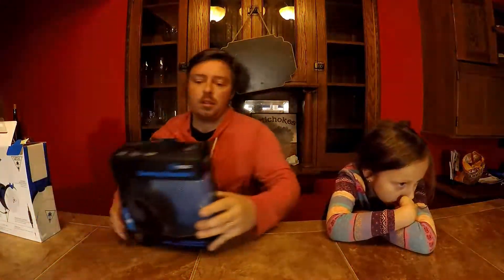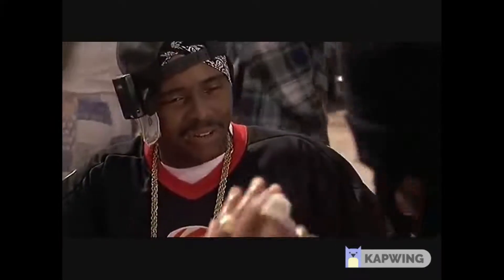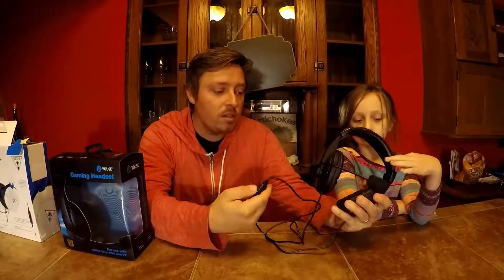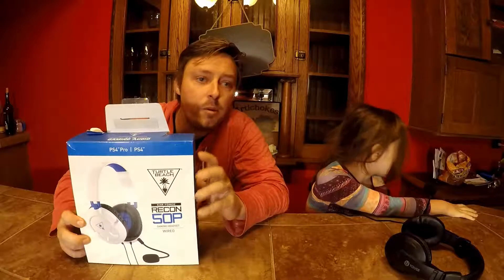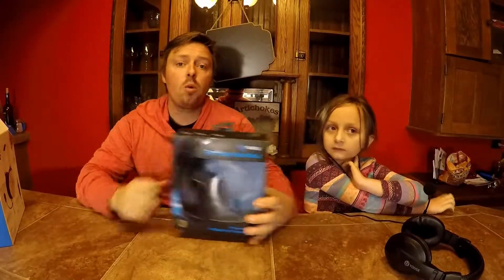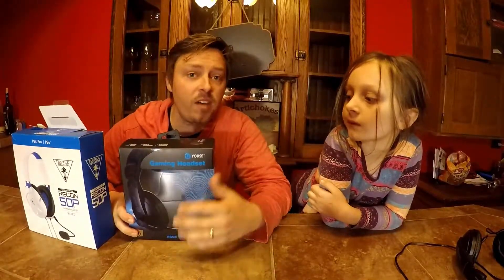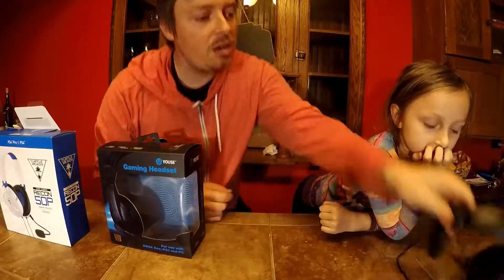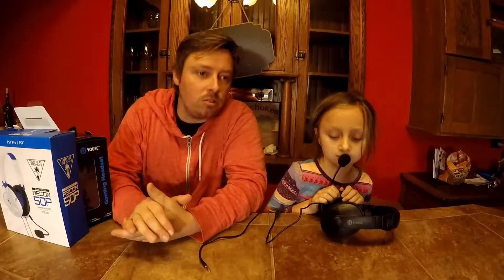You wont believe how good this $5 gaming headset is!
I this video me and my daughter Zoe Review the Youse gaming headset that is sold at five below. This headset was purchased for only five dollars and we share with you if its any good.

In this video we compare the Youse gaming headset to the turtle beach gaming headset. We talk about three important aspects of the gaming headset, durability, microphone quality, and comfort.